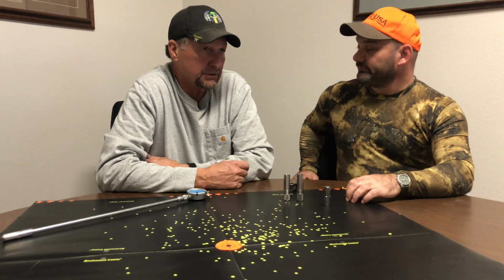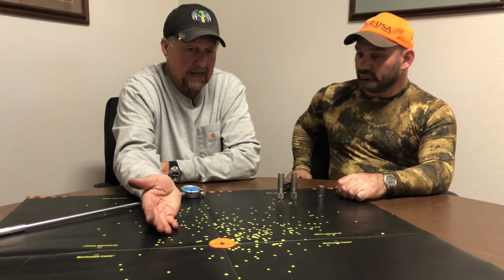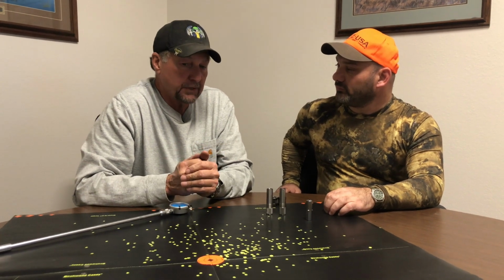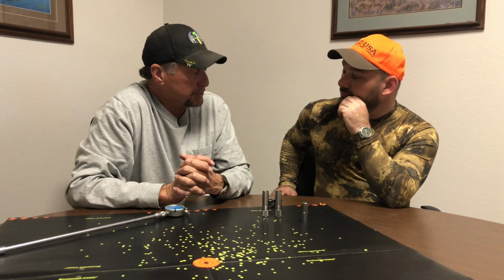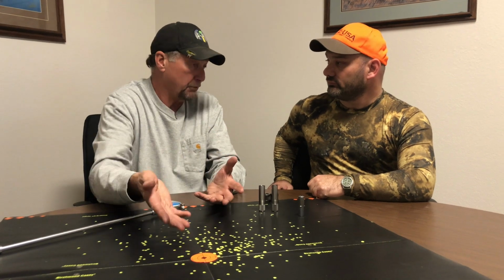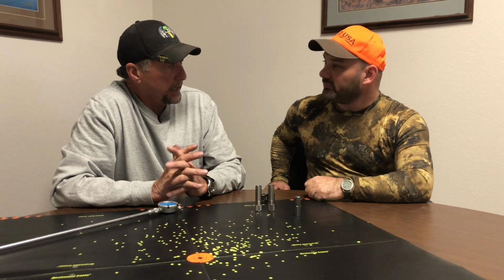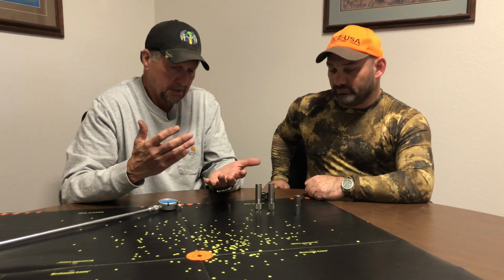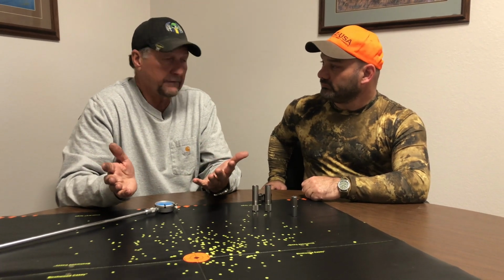Carlson Choke Tubes